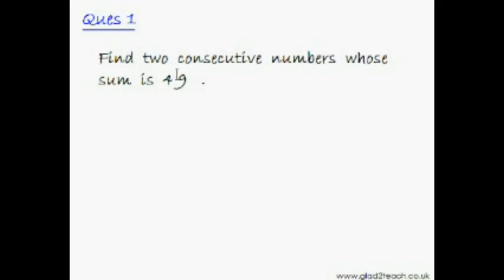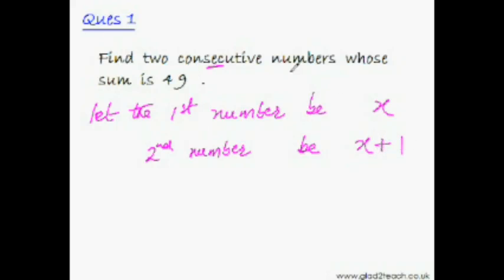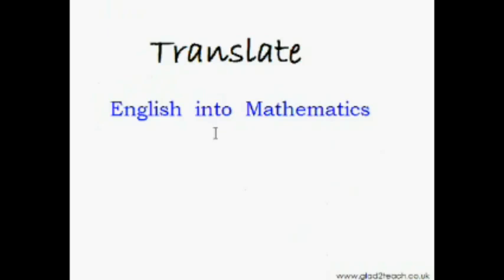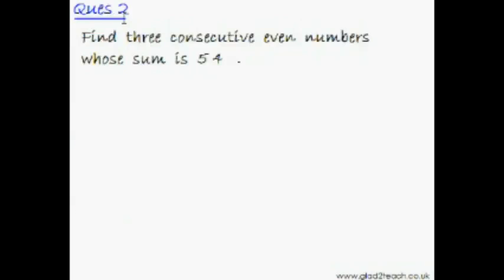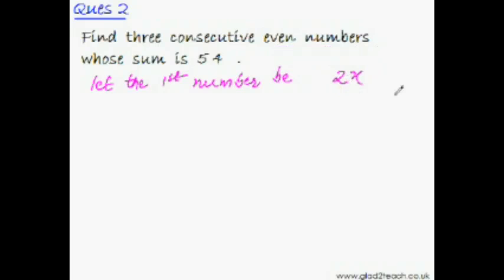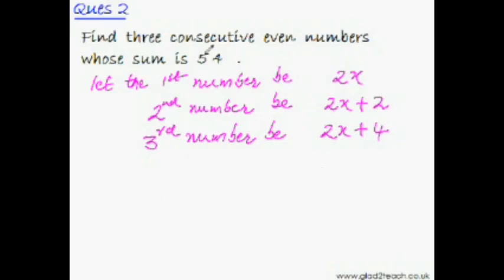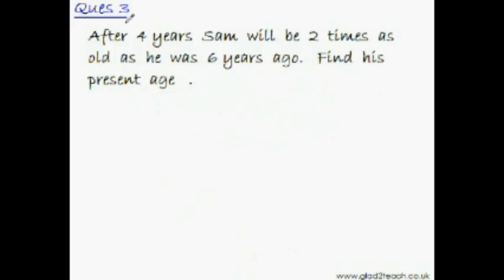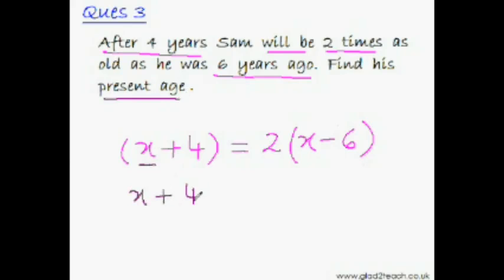Ajit Bharti Sir Memory training Fast Multiplication Trick 15 Linear Equation 2